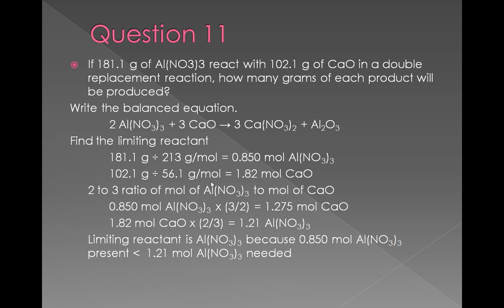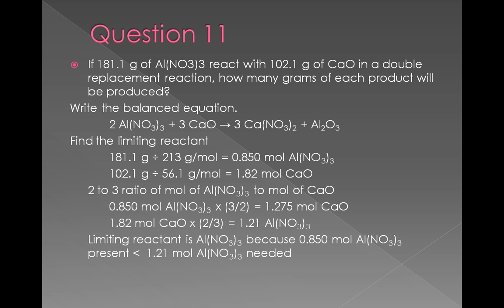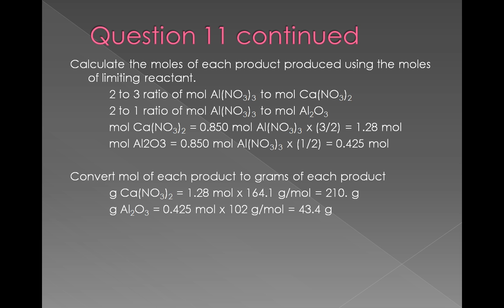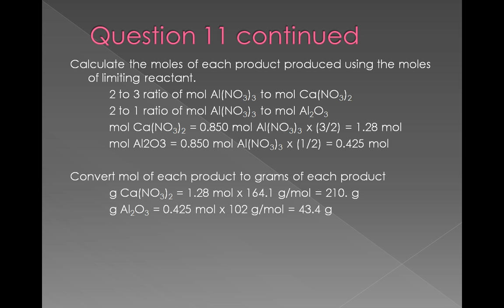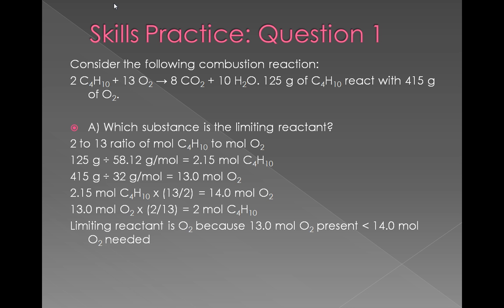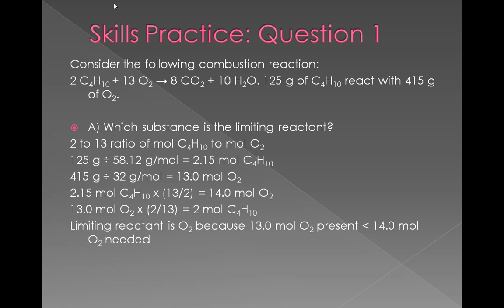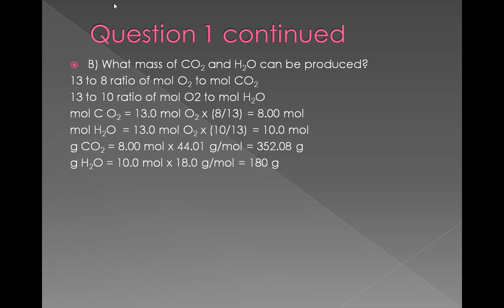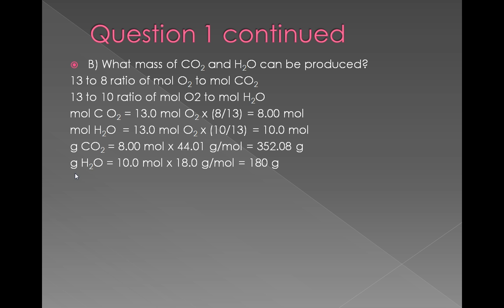Screencast by mainewestchem from Screenr.com